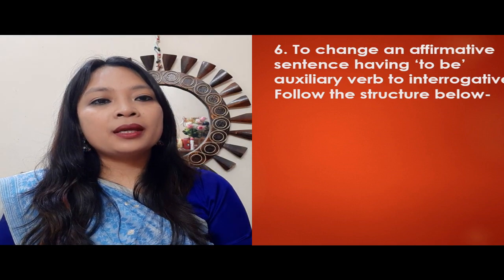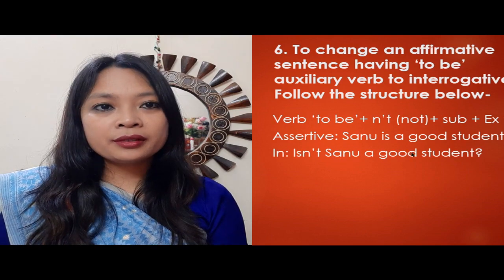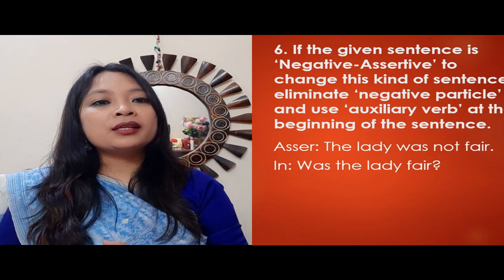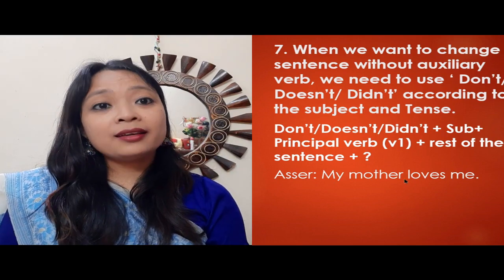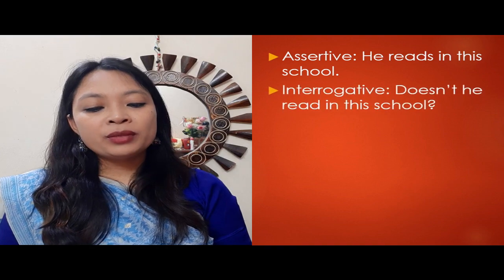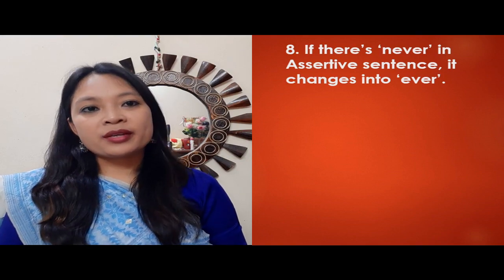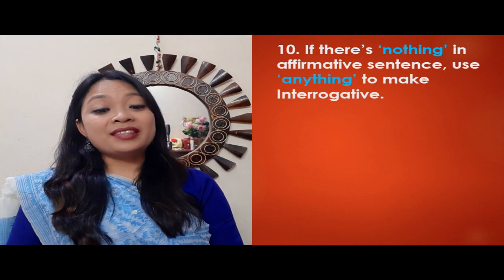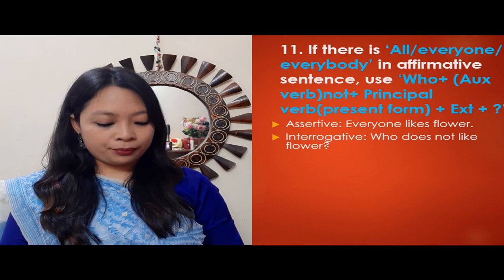Assertive to Interrogative Part 2